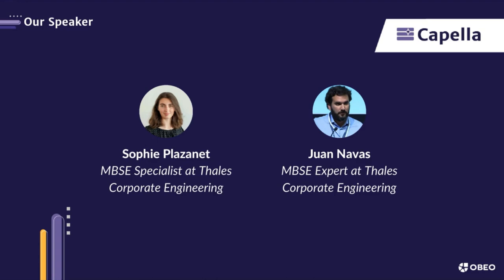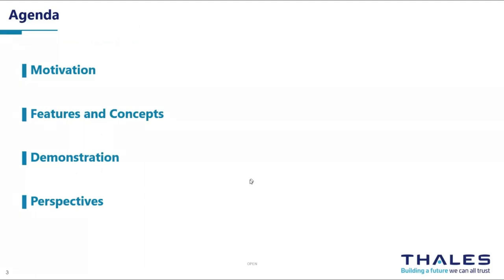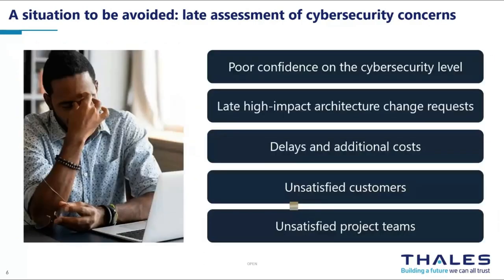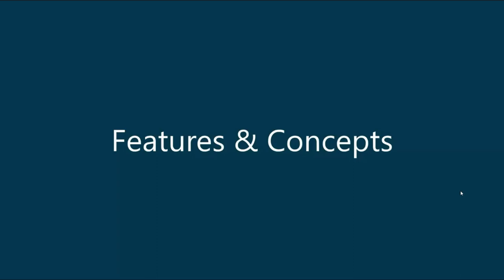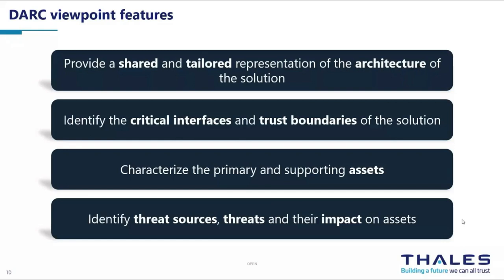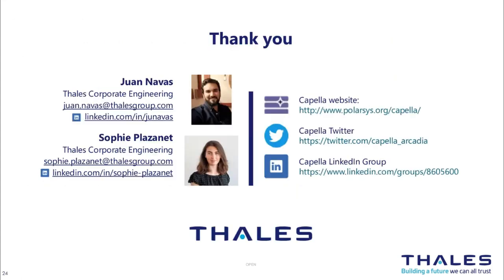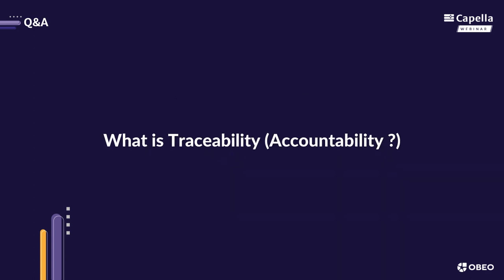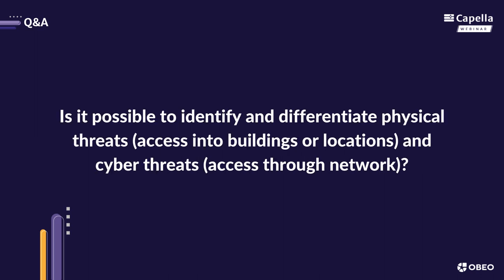Cybersecurity Assets & Threats Modeling with Capella | Thales | Capella Webinar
Presented by Juan Navas and Sophie Plazanet from Thales Engineering

The increasing risk of cyberattacks on systems poses a significant threat to organizations and individuals worldwide.

Identifying threats as soon as possible during the engineering process is hence a stake for all of us. To do so, a close collaboration between systems and cybersecurity engineering teams is required.

Discover Darc, a new Capella add-on that enables systems engineers to address cybersecurity concerns while defining system architectures:
• Identify assets and trust boundaries.
• Identify threats
• Characterize security needs.

Chapters:
0:00 - Introduction
2:00 - Main presentation
21:24 - Fictive case studies
22:44 - DARC Viewpoint demonstration
43:05 - Q&A: Is it possible to add more threat types?
43:27 - Q&A: Are the assets further elaborated when we move to other architecture perspectives?
44:40 - Q&A: Can you share insights from internal usage of the tool?
45:32 - Q&A: What is Traceability (Accountability?)
45:56 - Q&A: Can PVMT be used to extend the set of properties included by default in the new Cybersecurity elements?
46:30 - Q&A: Which standard did you target for the DARC annotations information?
48:36 - Q&A: Is it possible to identify and differentiate physical threats and cyber threats?
49:27 - Q&A: Will the information related to DARC VP be catched with Python 4Capella?
49:44- Q&A: Is it possible to filter the darc elements?
50:20 - Q&A: Is the shown example model publically available?
50:42 - Q&A: Does the library of attacks come from a specific framework?
52:49 - Q&A: Do you consider that DARC might also be applicable to privacy and personal data protection?